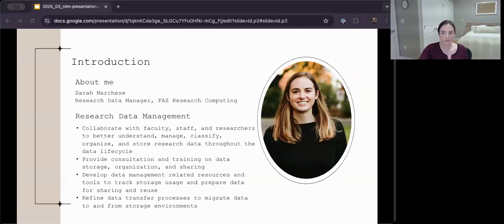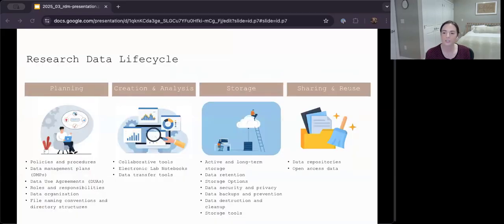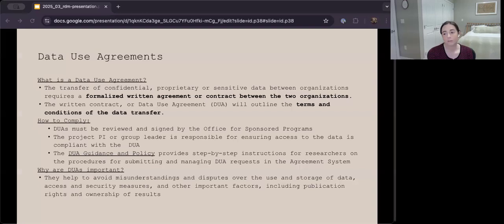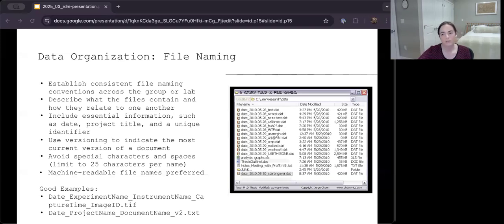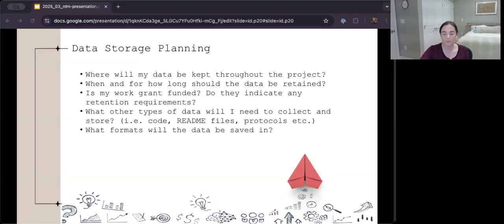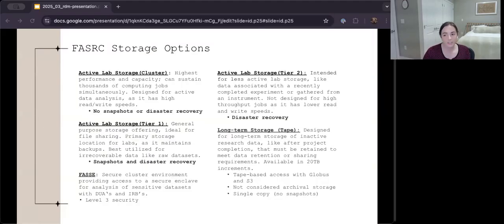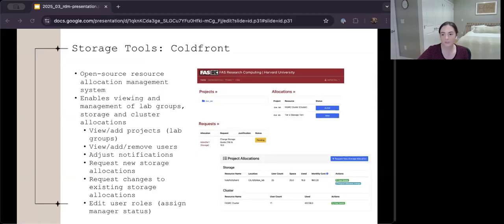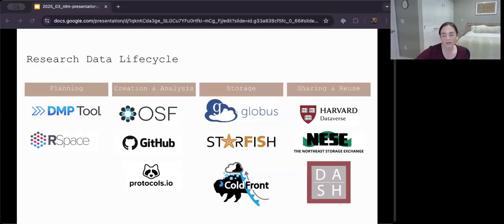Managing Research Data at FASRC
Managing Research Data at Faculty of Arts and Sciences Research Computing (FASRC) at Harvard University presented by Sarah Marchese.